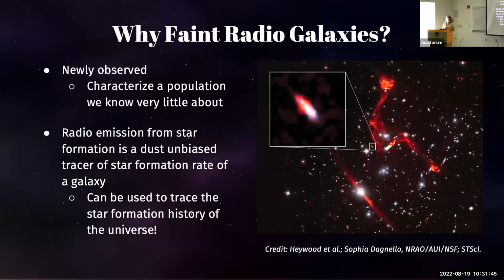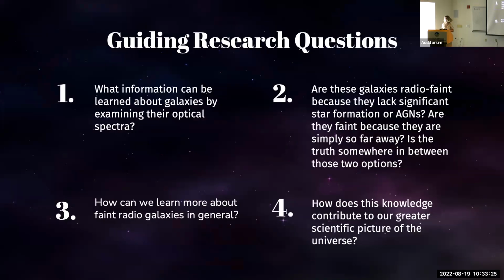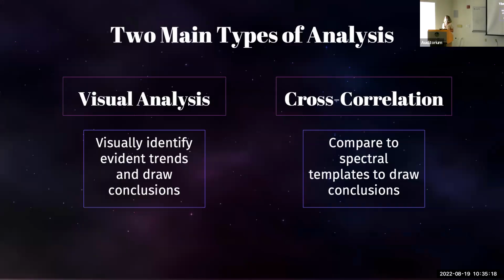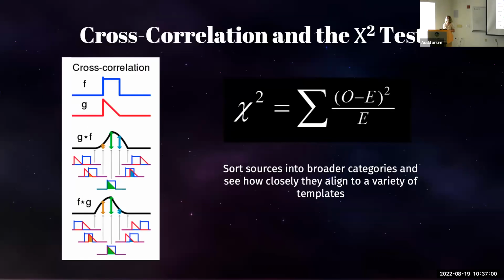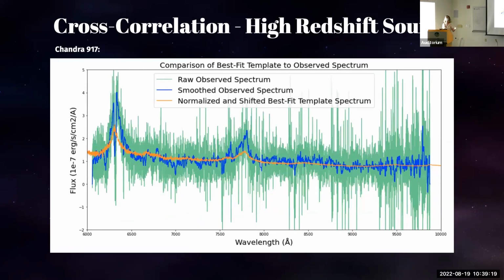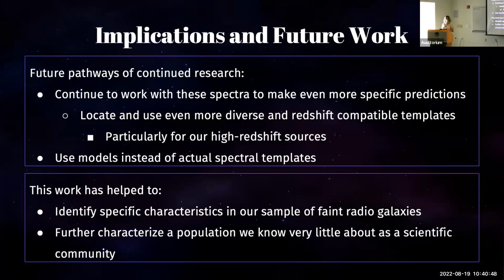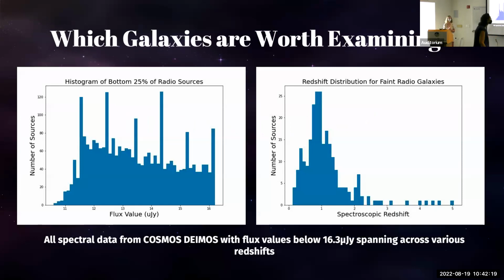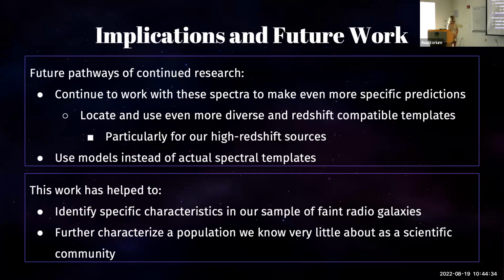Characterizing Faint Radio Galaxies Through their Optical Spectra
Eleanor Hort (Pomona College)

2022 CASSI Symposium
Advisor: Allison Matthews